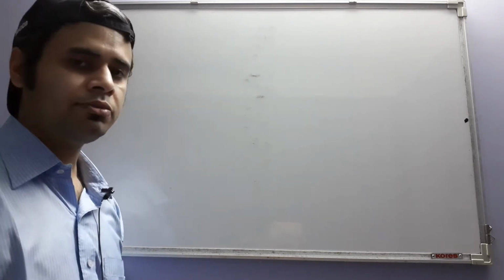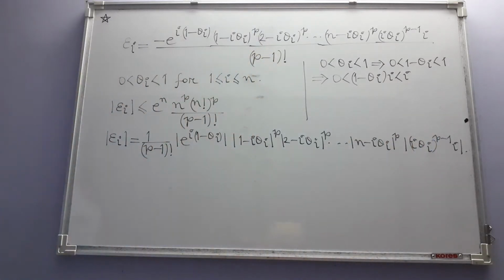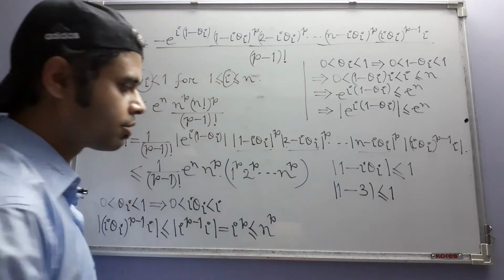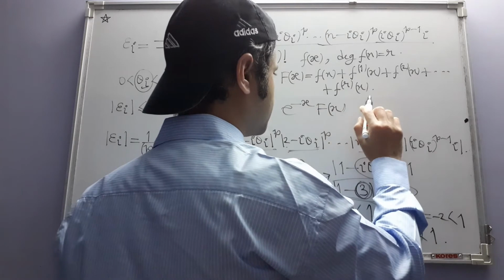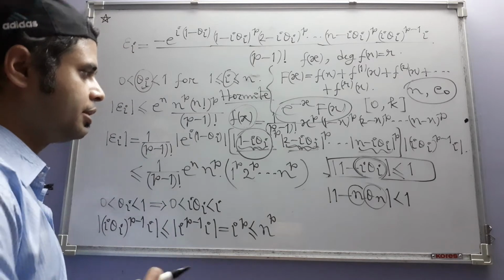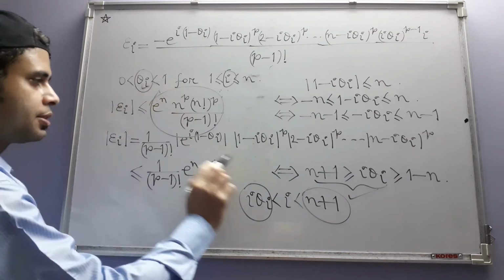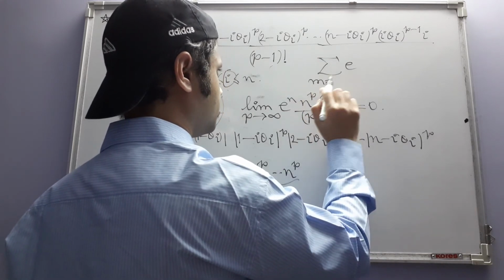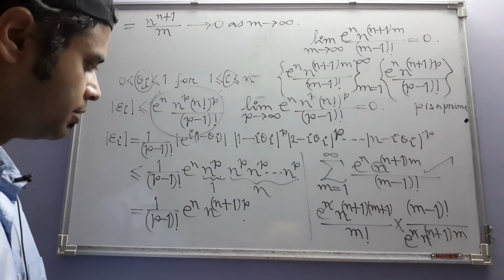"That" difficulty in the proof that e is transcendental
We address a difficulty in the proof of the fact that e is transcendental. It's very easy to overlook it (as I first did). I think there is a genuine mistake in the bounds for the epsilon_i's. If you think otherwise, please write your argument in the comment section below. Luckily, we can circumvent the given bounds and still make the proof work. We will see these things in the next field theory upload (when its time comes)... And, tomorrow there is a vector space and modules upload as usual.